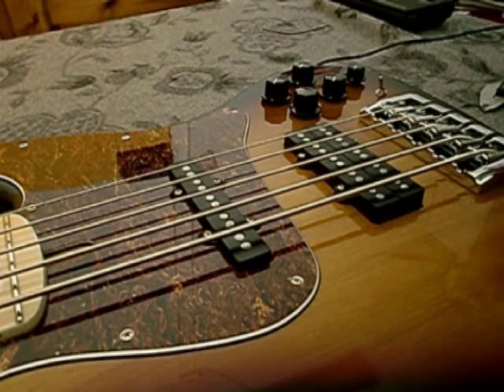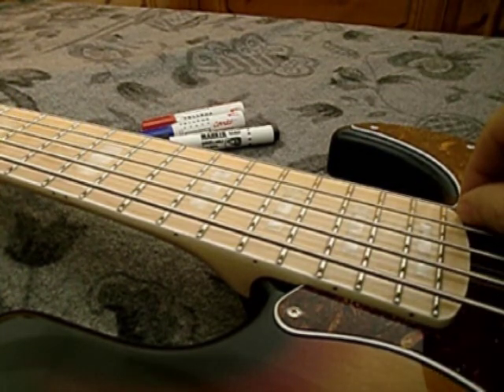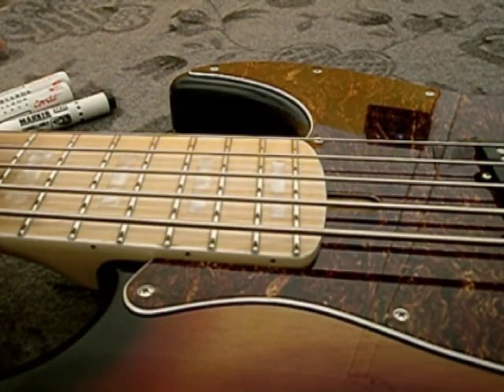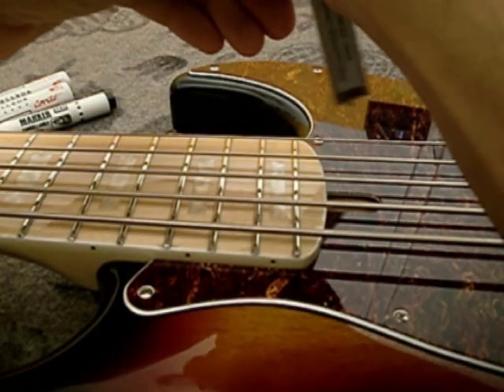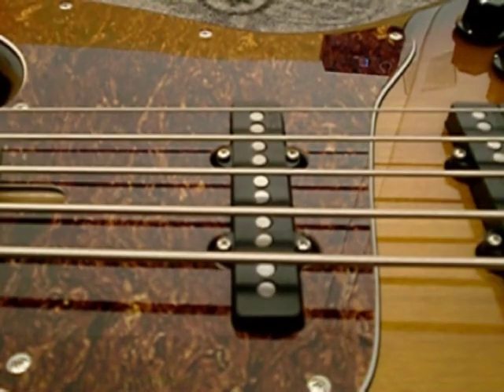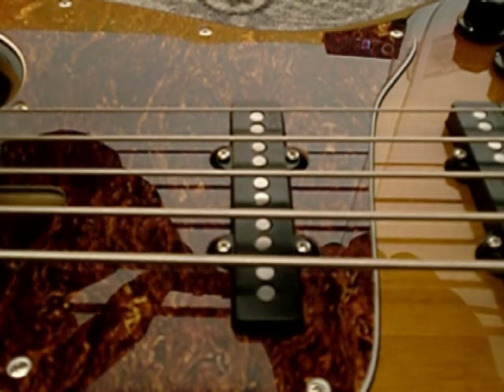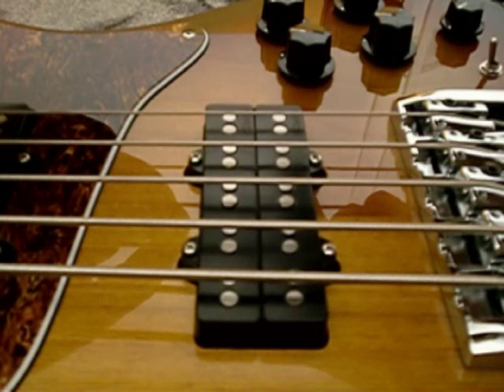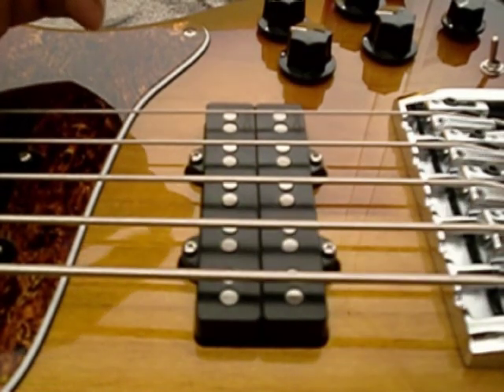How to enhance your bass guitar B string sound - part 2 - Frudua GFJ Bass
How to get the best tone out of your bass guitar B string and an even response on the whole bass fretboard. Part 2.